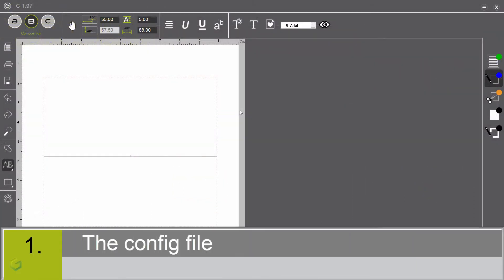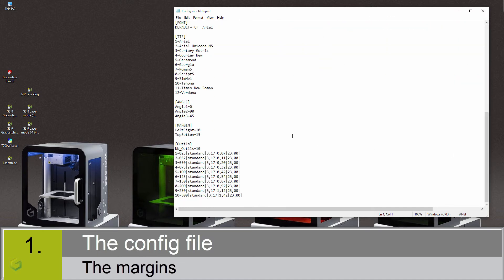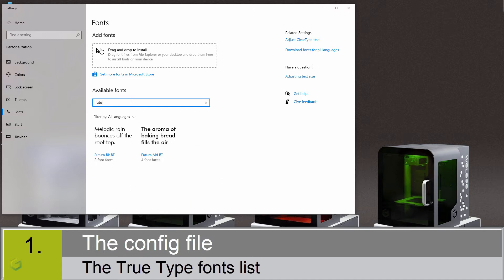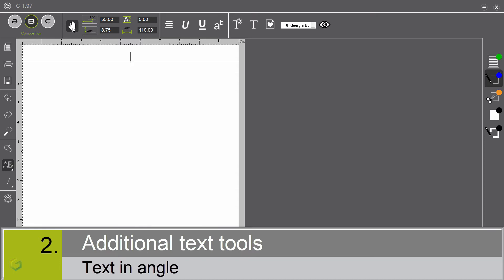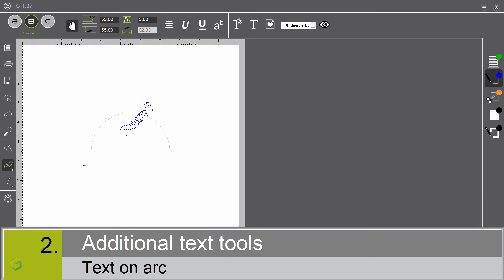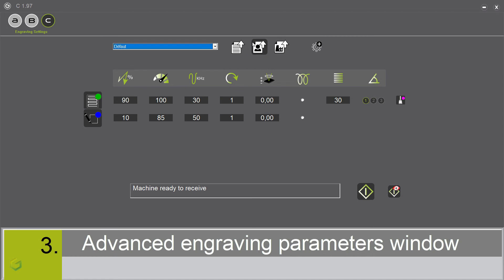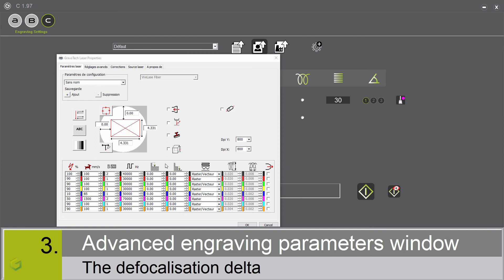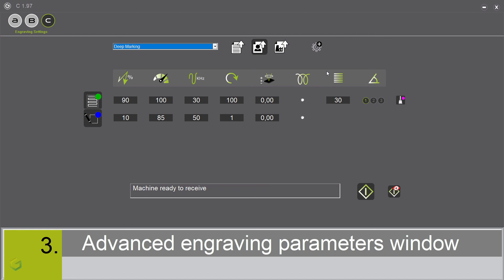How to use advanced functions of ABC software for the WeLase™?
ABC software is the easiest engraving software for Gravotech laser and rotary machines. Engrave in only 3 simple steps, from a computer or a tablet!

✔️INTUITIVE VISUAL INTERFACE
✔️LASER AND ROTARY MACHINE
✔️AT THE SERVICE OF YOUR BUSINESS

Timecodes:

0:26 How to modify the margins
1:51 How to add a True Type font in the list
3:22 Text in angle
3:58 Text on arc
4:42 Guide lines
6 :04 Modifying the cleaning toolpath parameters
6:19 The defocalisation delta
7:20 Adding a personal preset

Gravograph, Technifor and Type3 become Gravotech. We are leader in permanent marking, engraving and cutting solution.
From laser marking and engraving machines (tables and stations) to mechanical (rotary, dot peen and scribing) with software and consumables, Gravotech provides services and local support across the globe. For all your engraving and marking needs